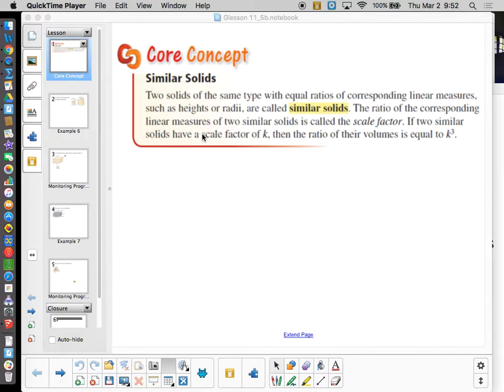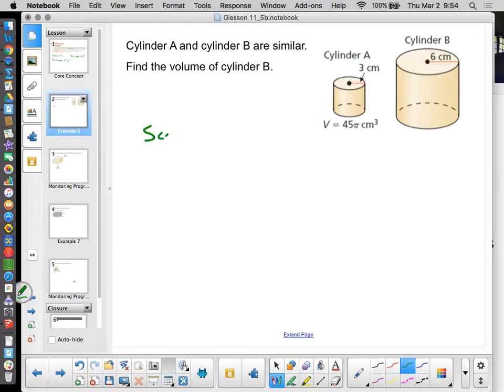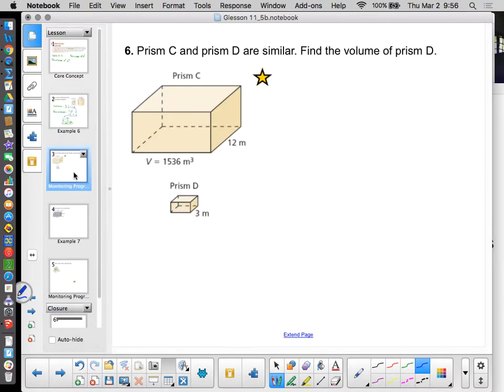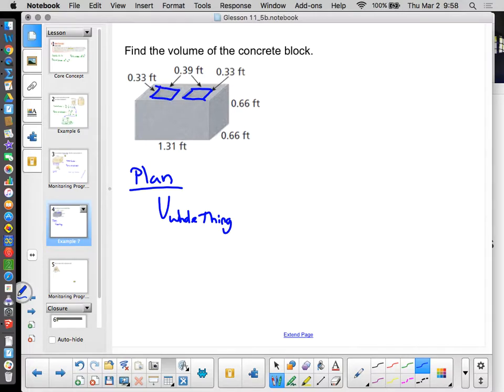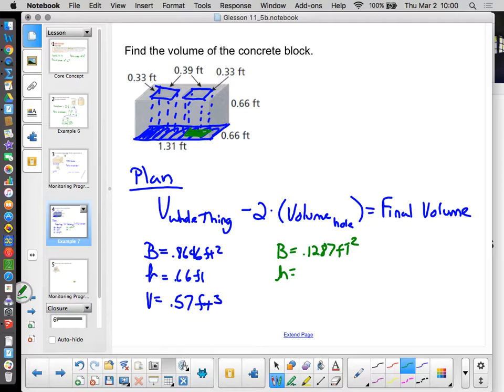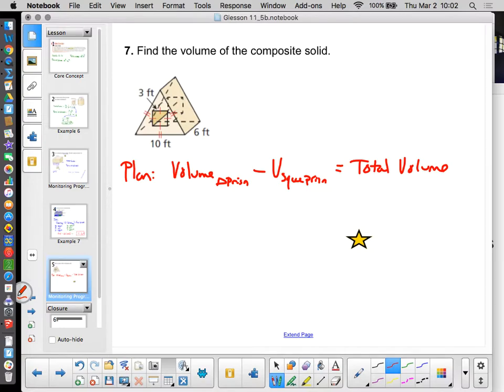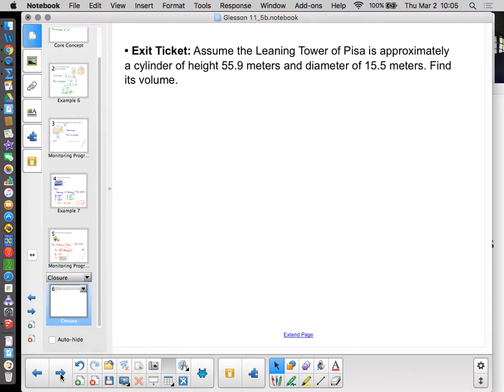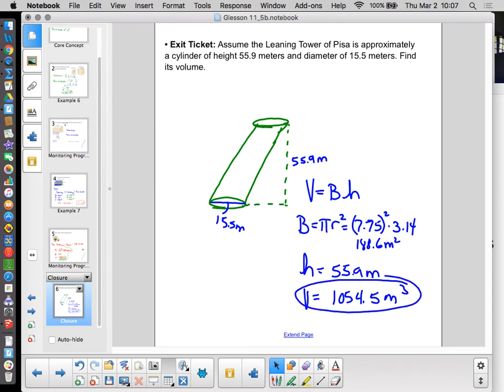Chatper 11 Lesson 5b Similar Solids